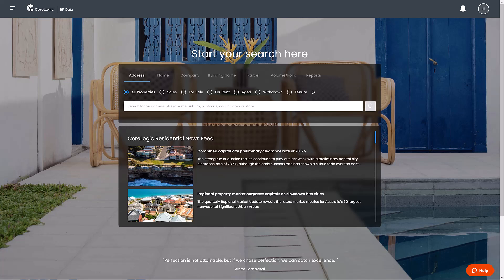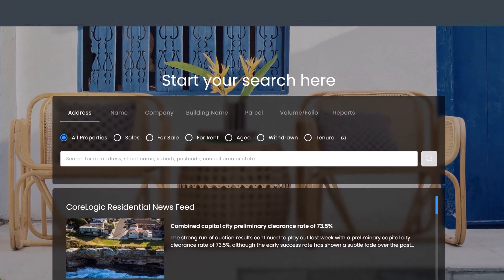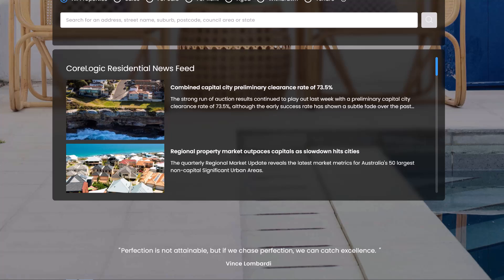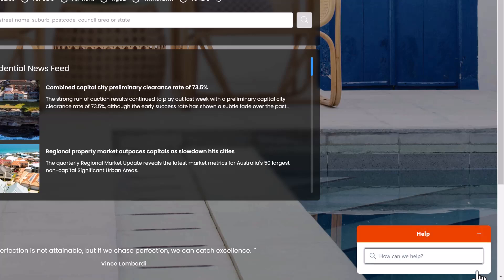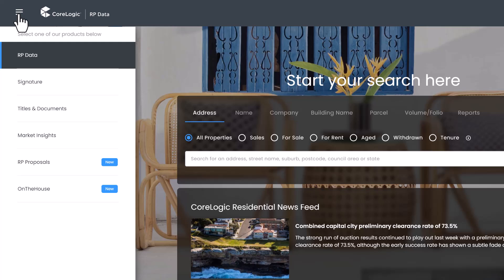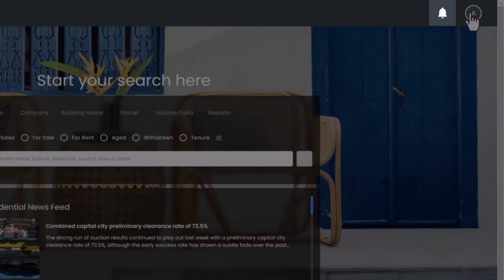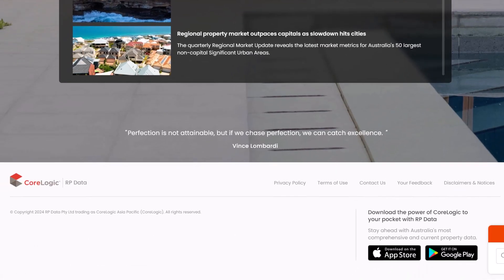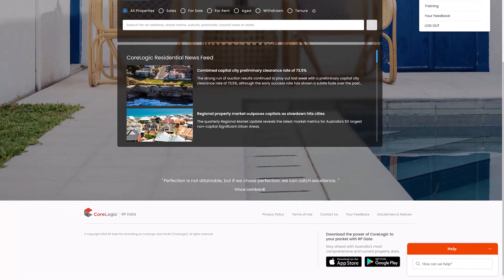Navigating the Homepage in RP Data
Learn how to navigate the homepage in RP Data to efficiently access key features and tools. For more helpful information, visit the CoreLogic help centre